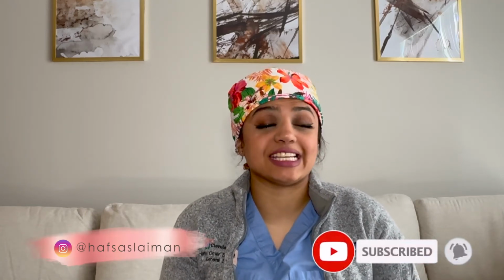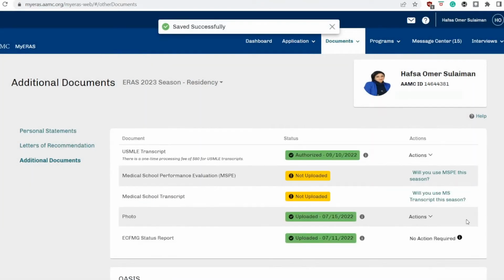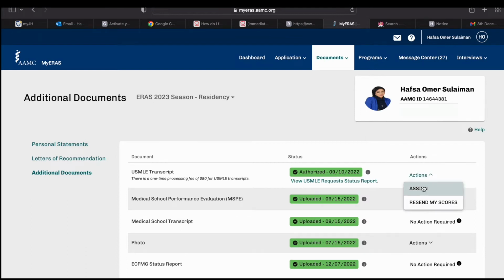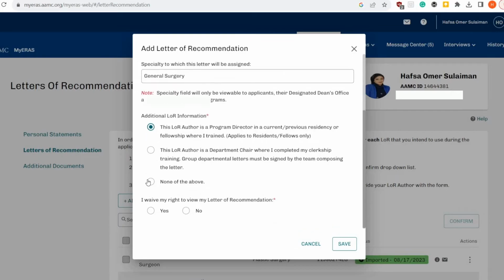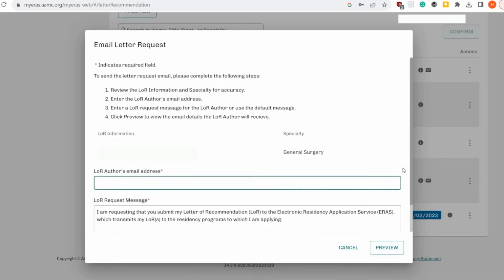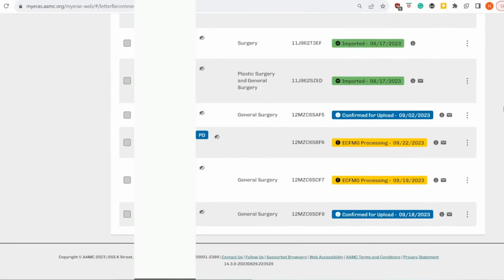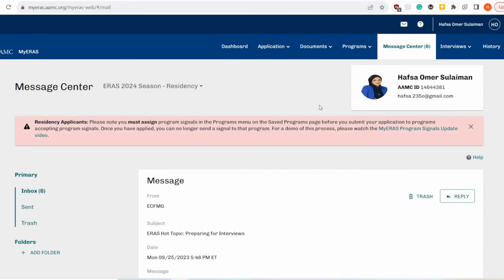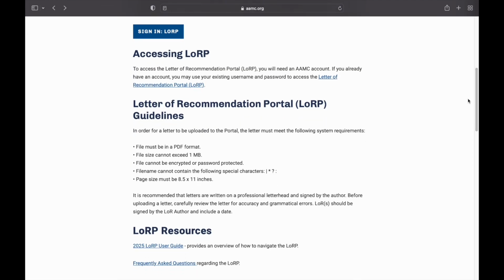How to Upload LORs to ERAS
Welcome to Video 3 of the ERAS Application Series — your step-by-step guide to navigating the US residency Match. In this video, I’ll walk you through how to upload your LORs, assign USMLE scores, and track your documents using the MyERAS portal.

Perfect for IMGs and medical students applying to the 2025 Match.

📽️ Video Breakdown
0:00 – Intro
0:10 – How to assign your USMLE scores to programs & where to update them
→ Also covers uploading MSPE + med school transcript (done by your school!)
1:08 – How to upload LORs & send requests to your writers
→ Reminder: allow 10+ days for processing near deadlines
2:50 – ERAS communication tab (inbox overview and how to track uploads)

🔗 Helpful Links:
📅 NRMP Match Calendar:

💬 Have a topic you want me to cover or want to collaborate?

🌐 Let’s Connect!
🎙 Confessions of a Doctoholic Podcast: Send a voice note or have a listen!

Hi! I'm Hafsa, a general surgery resident sharing the behind-the-scenes truth of applying, matching, and surviving medical life. I started this channel to help future doctors like you navigate the system with less stress and more confidence.